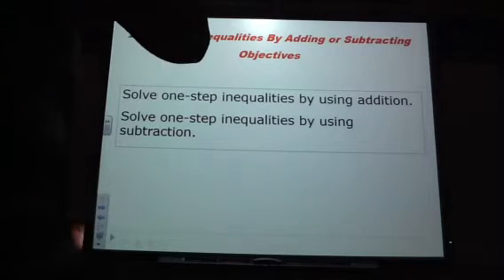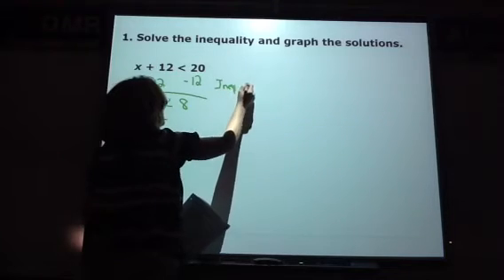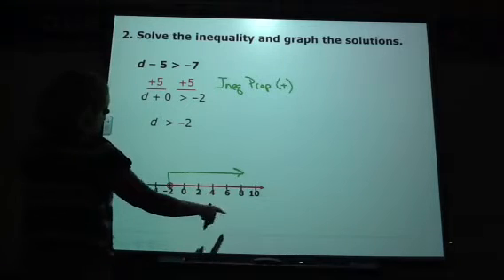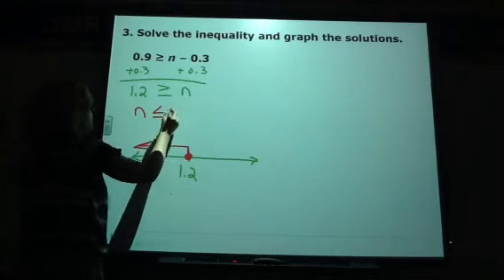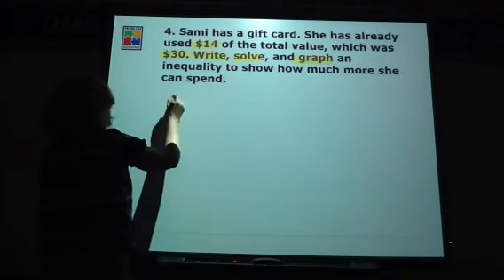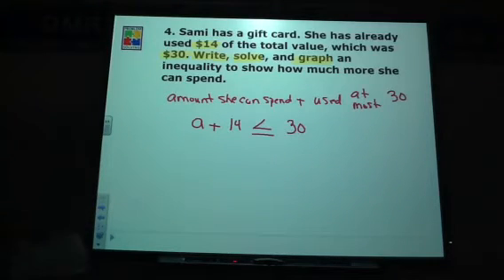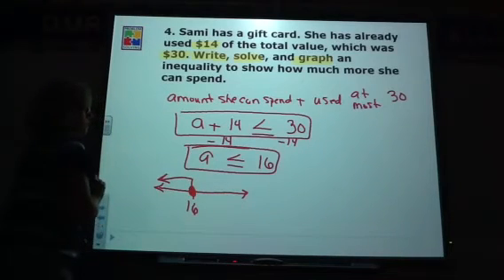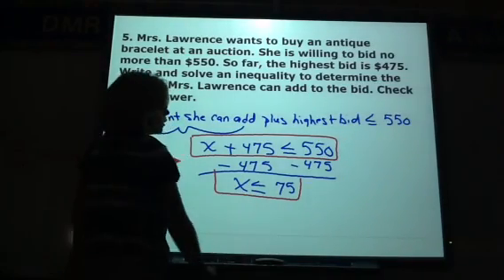McCrory 2-2 Solving Inequalities by Adding or Subtracting